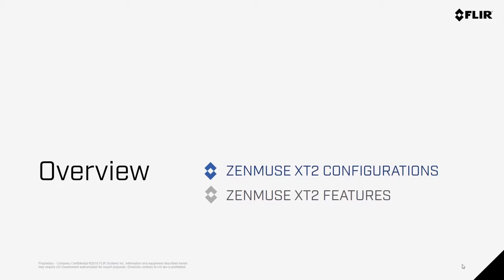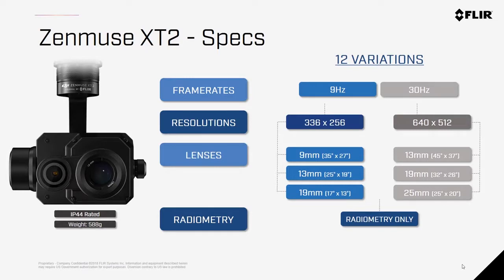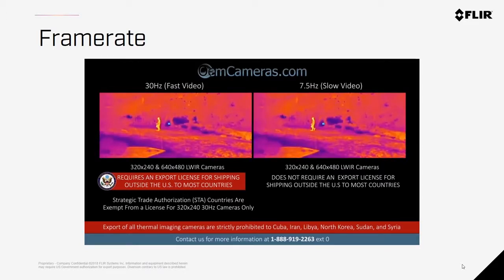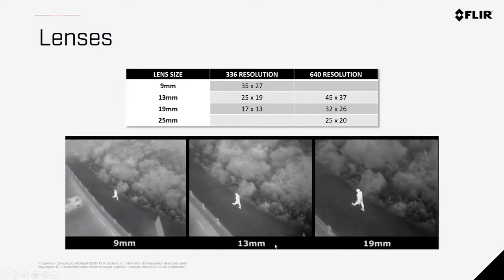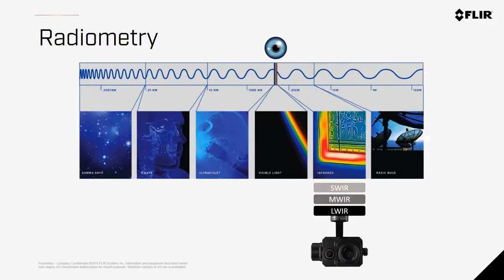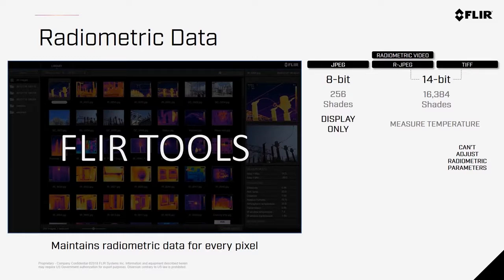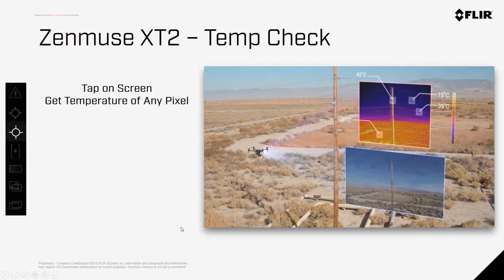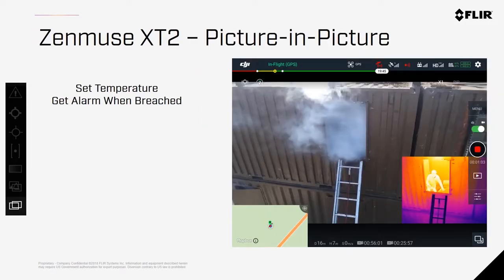FLIR - Presentación del DJI Zenmuse XT2